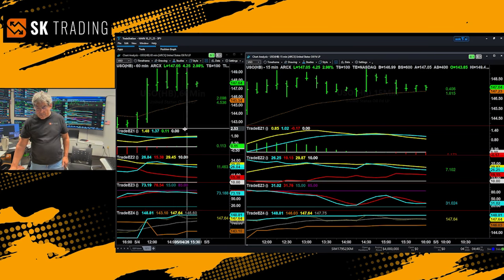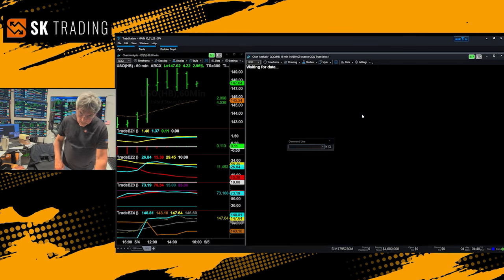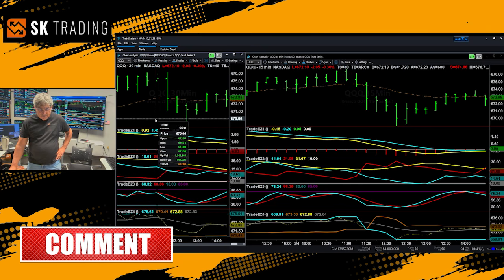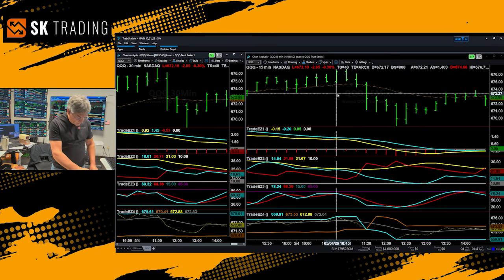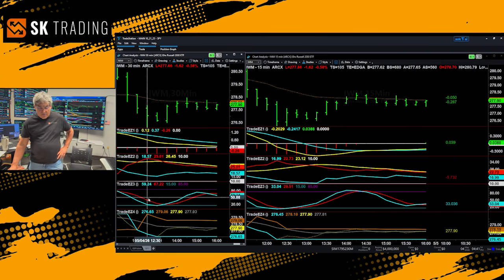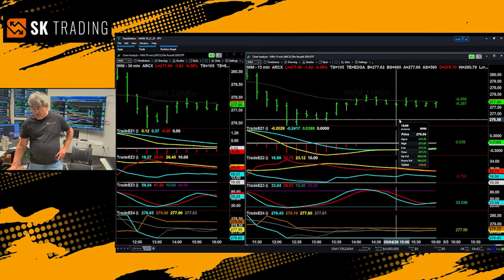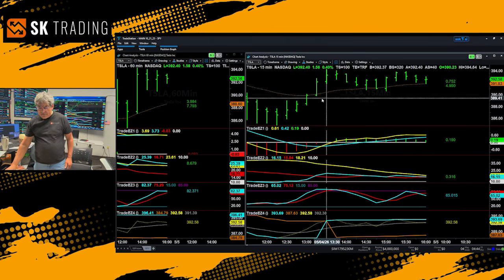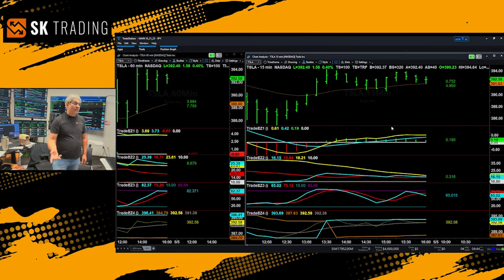How To Trade A Technical Condition